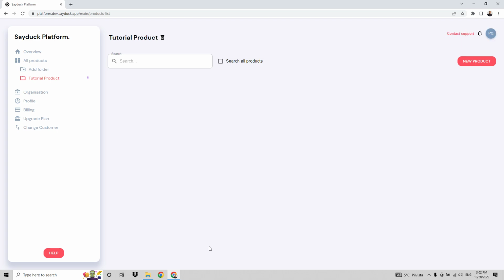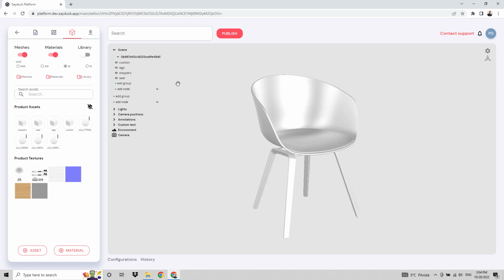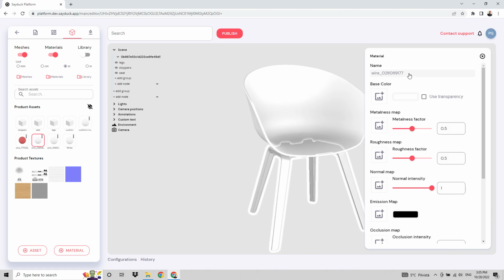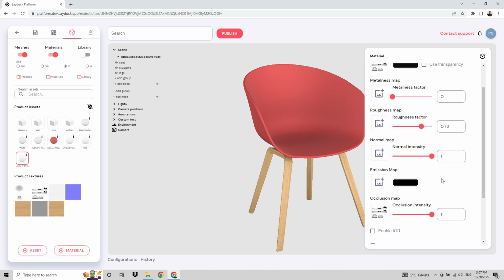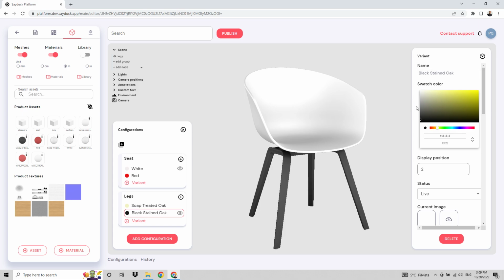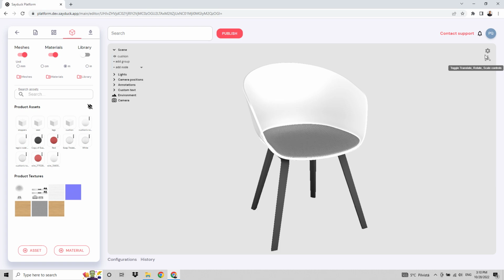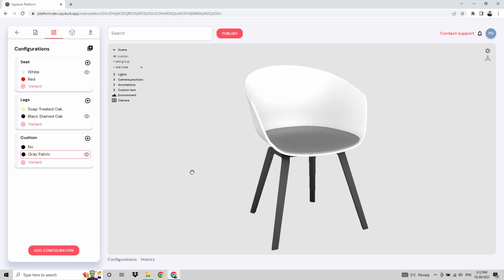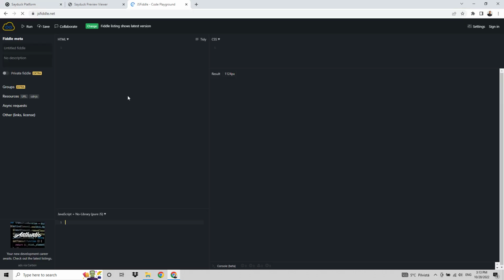Getting Started with Sayduck | Beginner's Guide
New to Sayduck? This beginner-friendly tutorial will help you get started on the platform, guiding you through the initial steps to upload and customize 3D models. Perfect for first-time users!

📖 Topics Covered:

Overview of Sayduck and its features.
Step-by-step setup process.
Tips for creating your first interactive 3D experience.